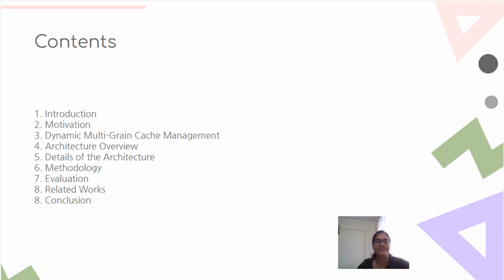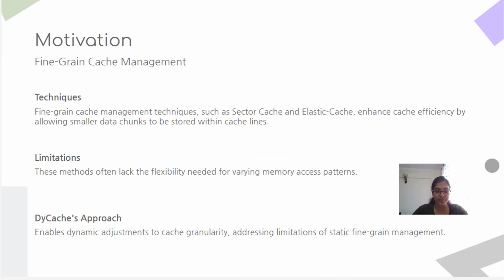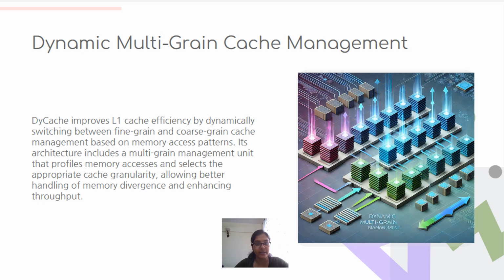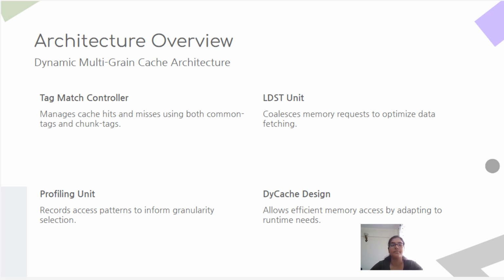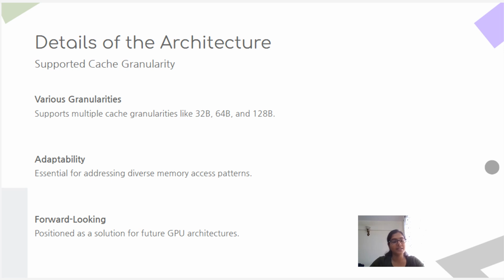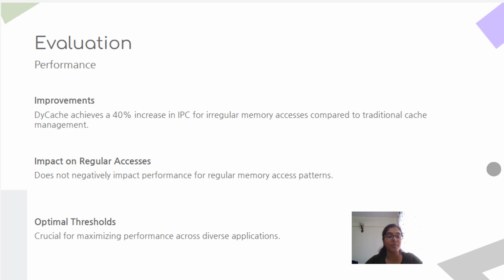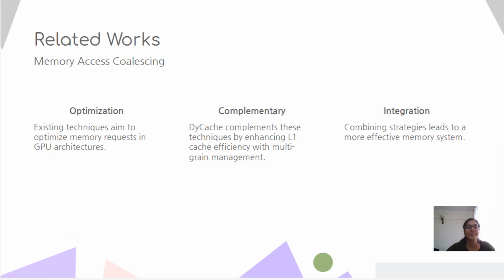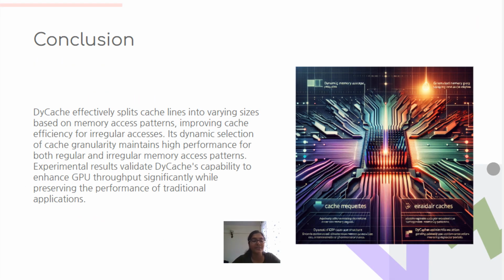Research on DyCache: Dynamic Multi-Grain Cache Management for Irregular Memory Accesses on GPU